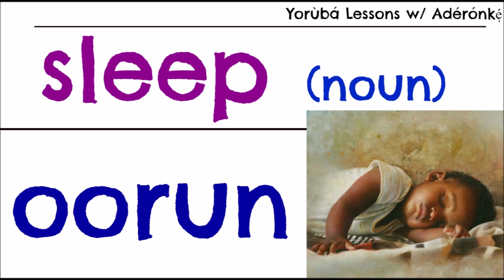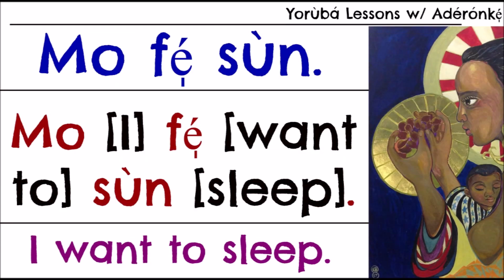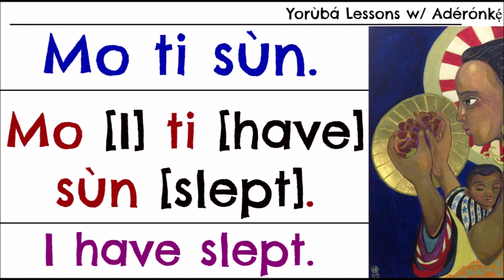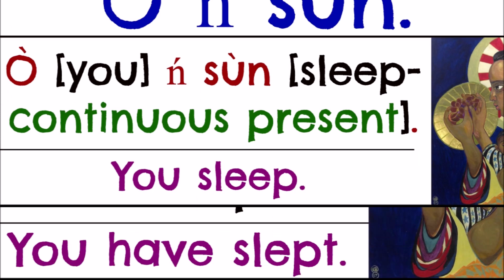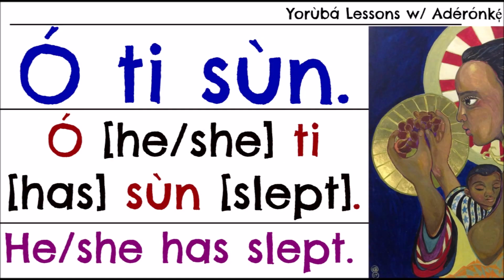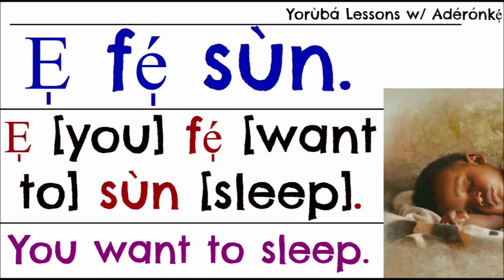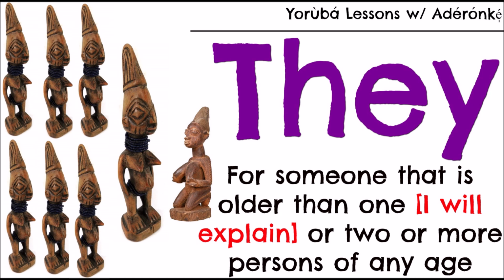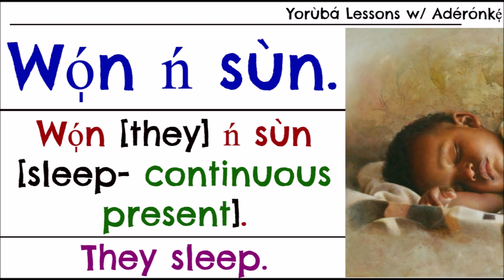Yoruba Verb (Ọ̀rọ̀ Ìṣe) 1: Sleep | Pronoun-and-Tense-Focused Example Sentences